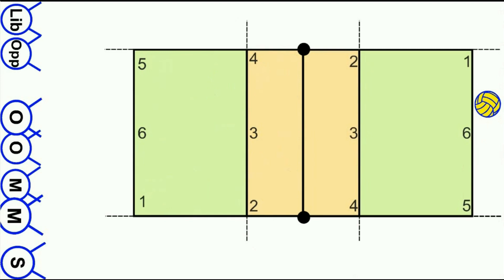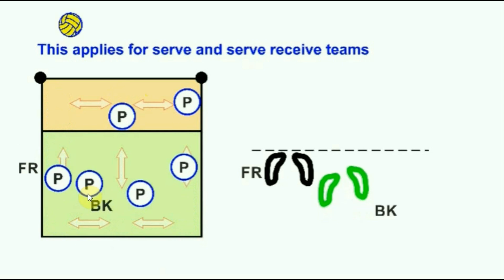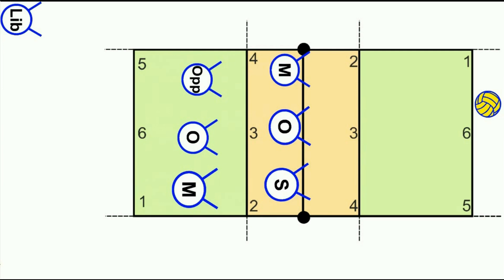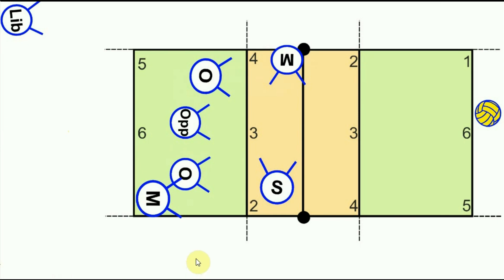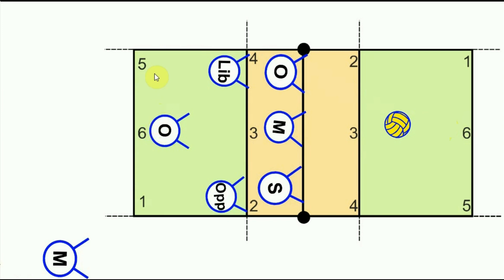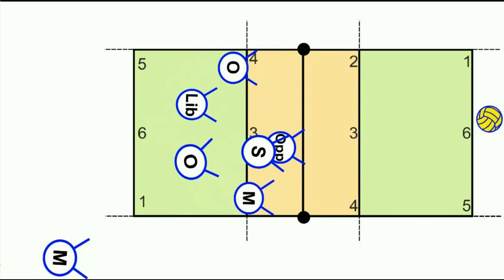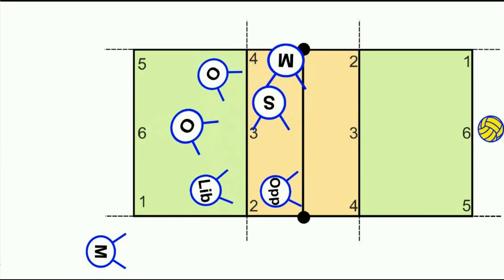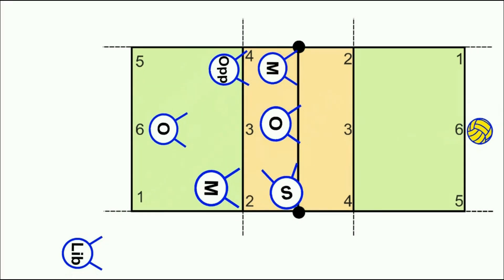Volleyball serve receive rotations, stacking options and potential fouls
Volleyball serve receive positions with different stacking options to get the setter through to their frontcourt position.
What are our options, potential fouls  and other things to look our for